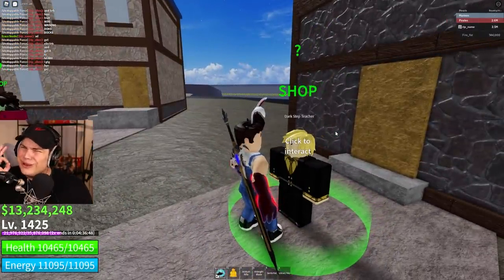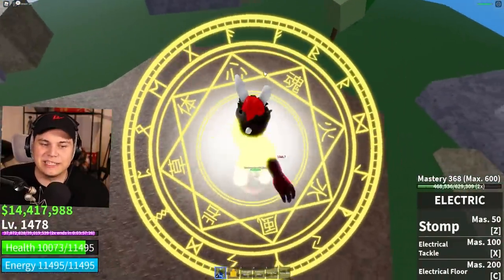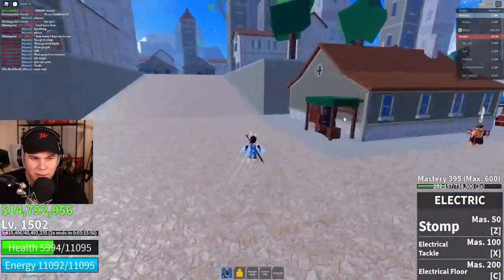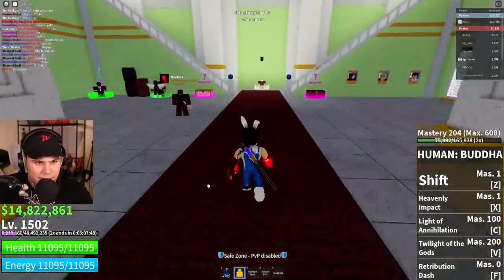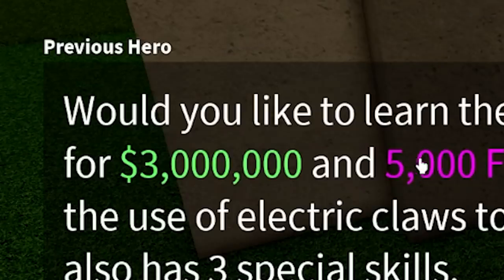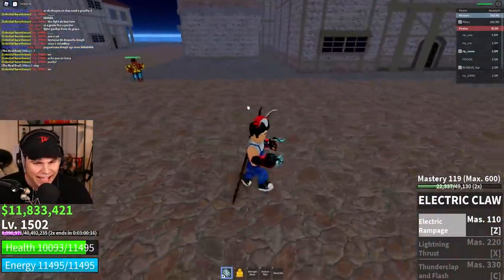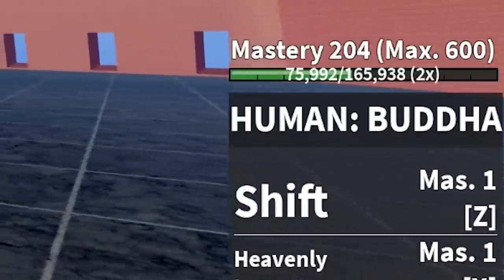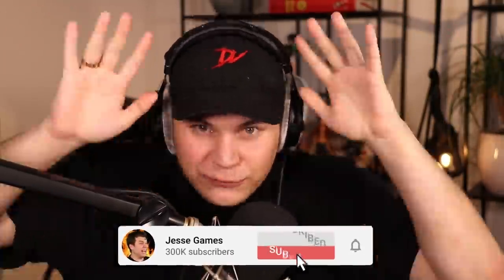I UNLOCKED ELECTRIC CLAW! ⚡ *Showcase* Roblox Blox Fruits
TODAY I UNLOCK ELECTRIC CLAW FIGHTING STYLE IN ROBLOX BLOX FRUITS!